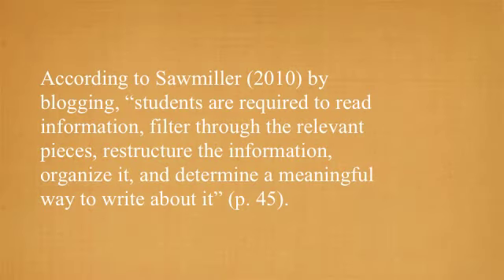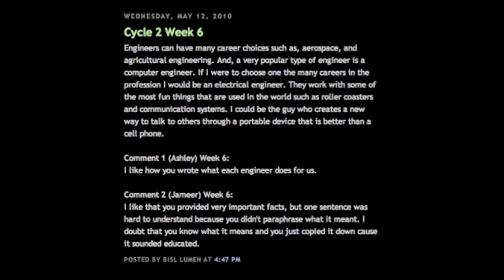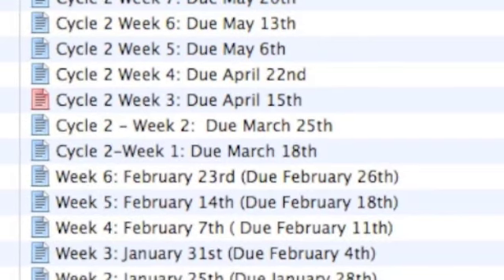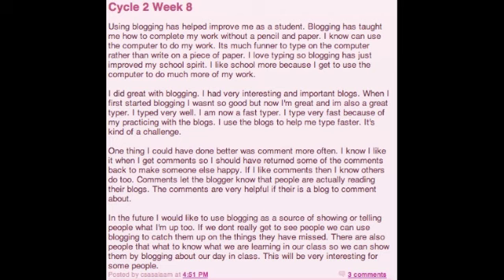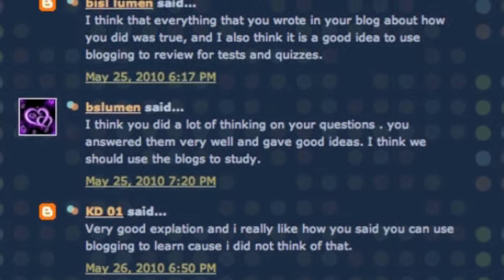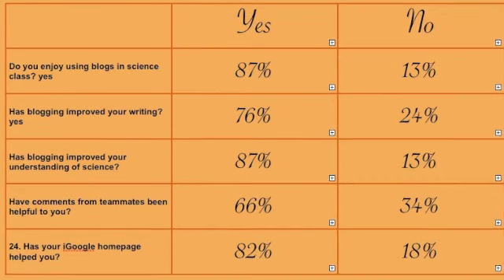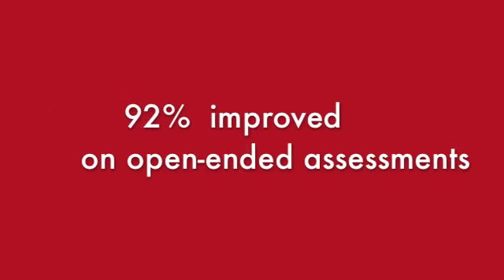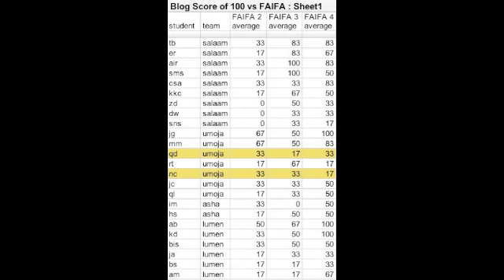EMDT Final AR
EMDT Final